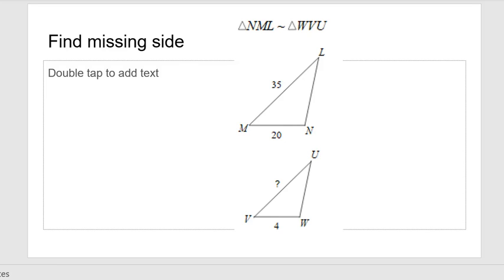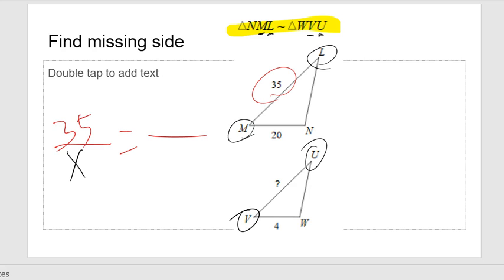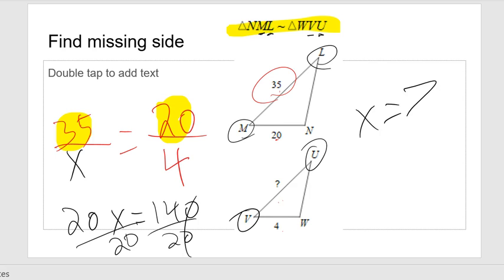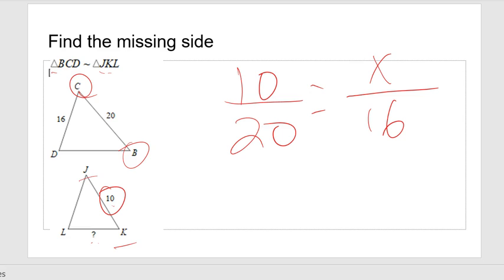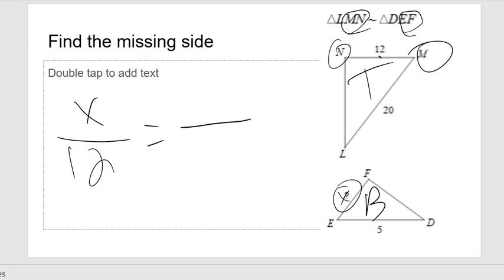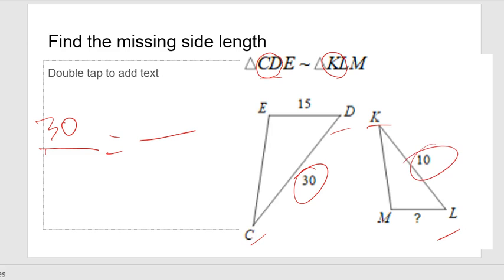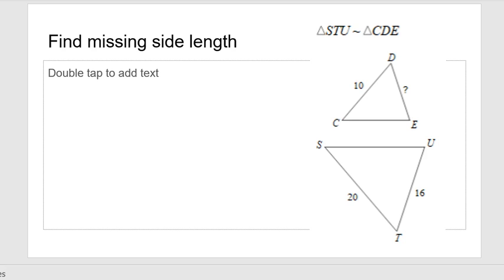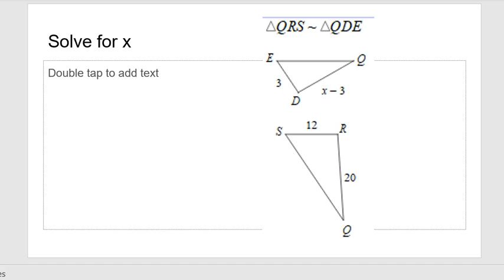find missing side easy